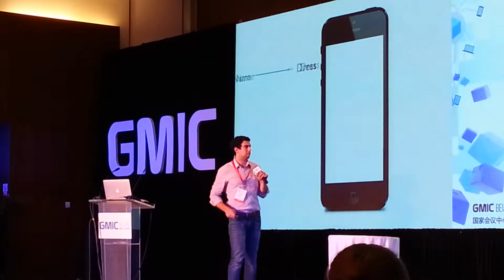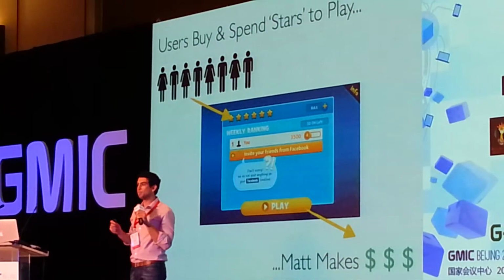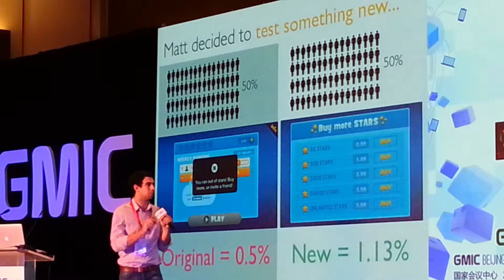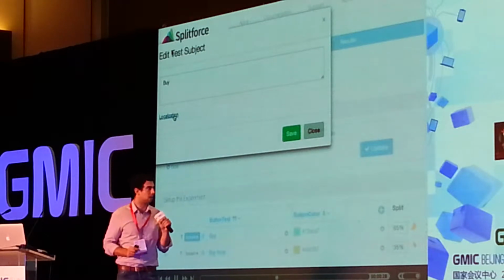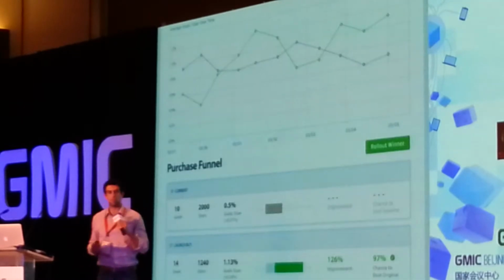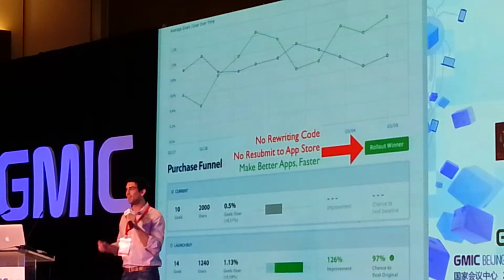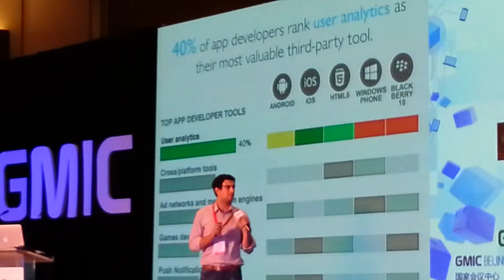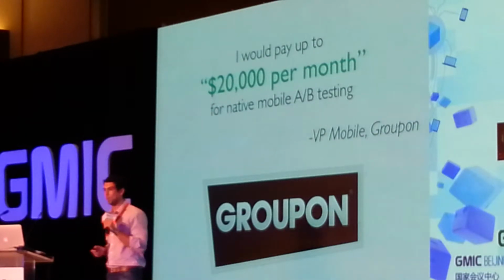GMIC 2014 G-Startup: Splitforce (USA)